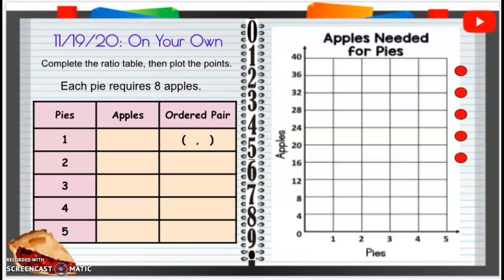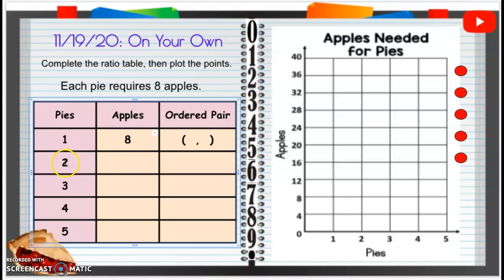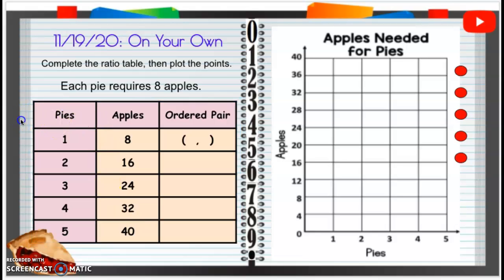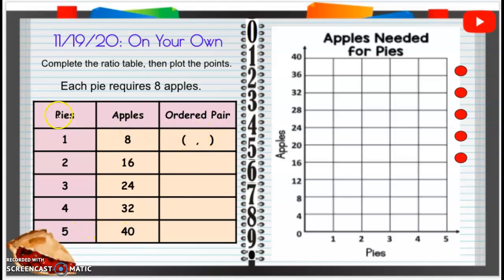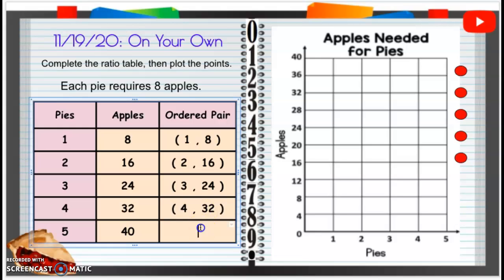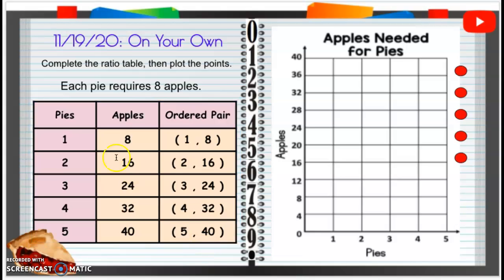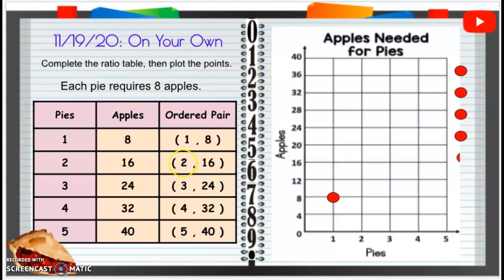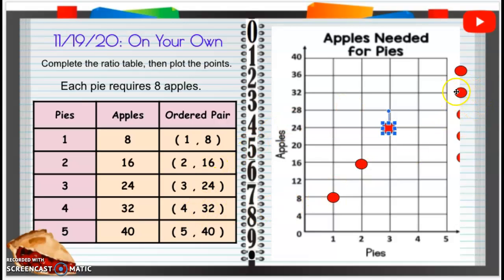11/19/20 On Your Own - Schnaterbeck